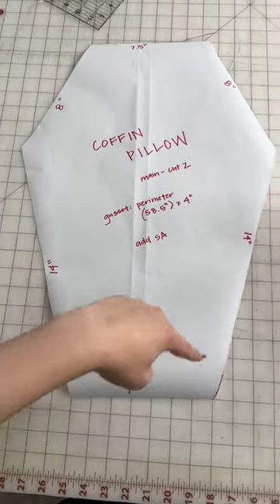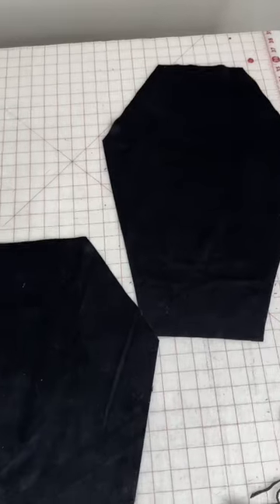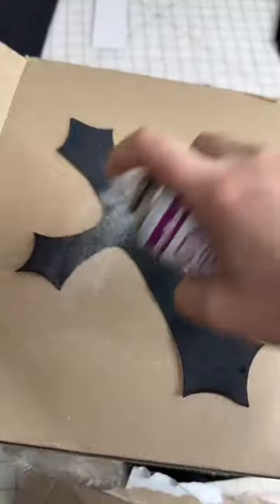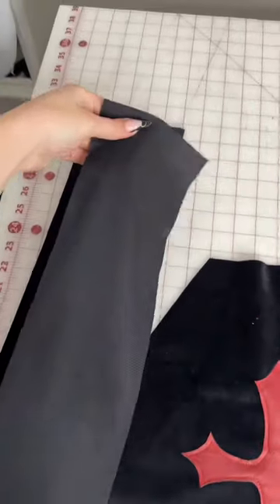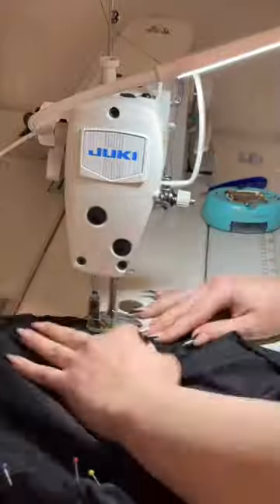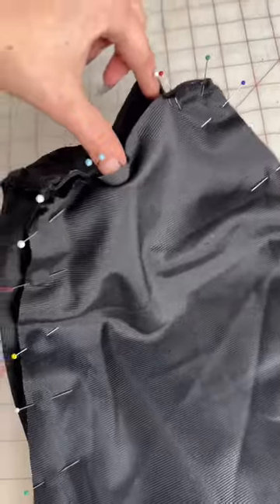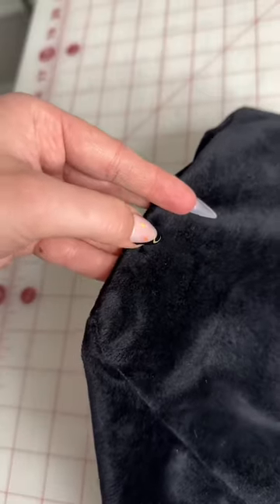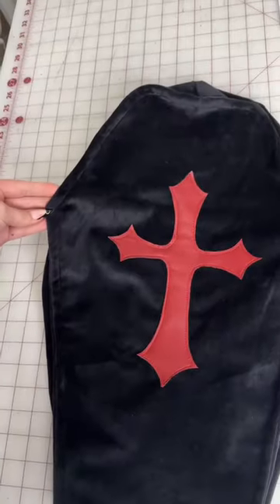diy halloween coffin pillow